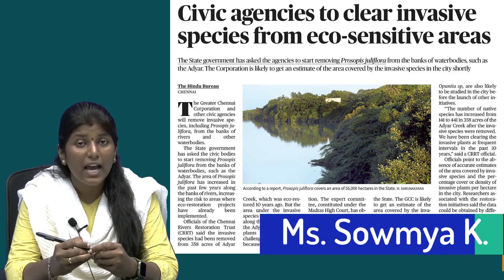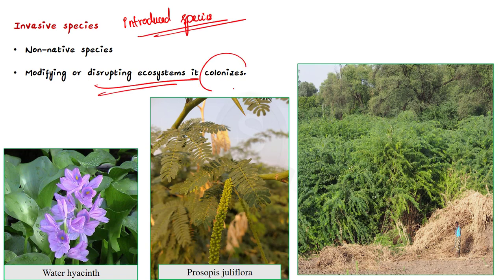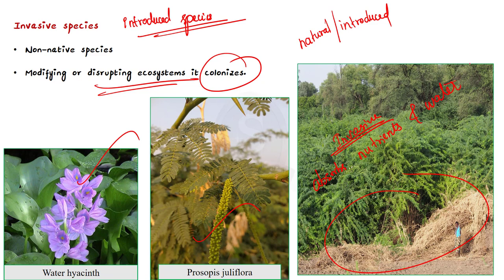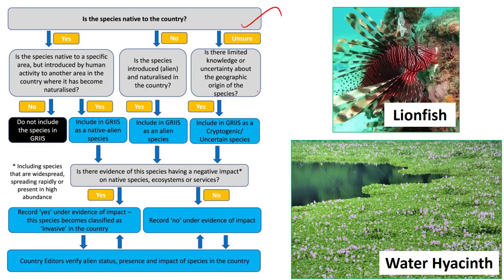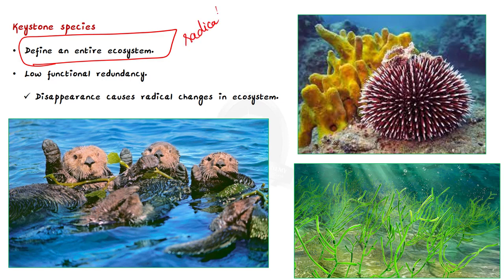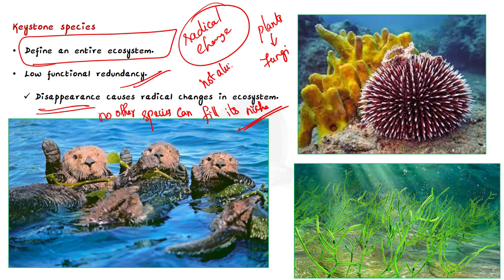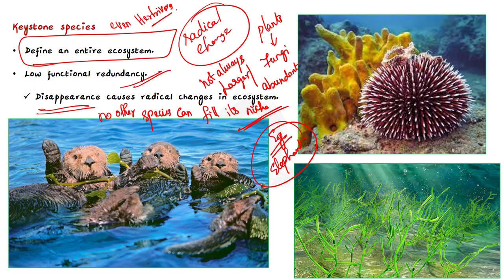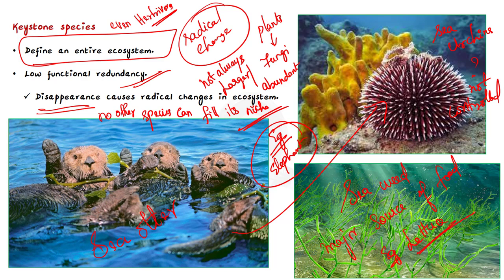Invasive Vs. Keystone Species || UPSC Current Affairs || Shankar IAS Academy || Mains & Prelims '23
In this video, we have discussed the differences between an invasive species and keystone species, a topic important in UPSC CSE Prelims and Mains GS paper 3.